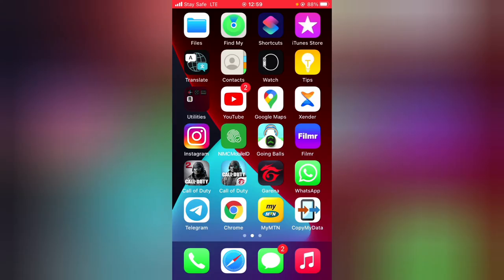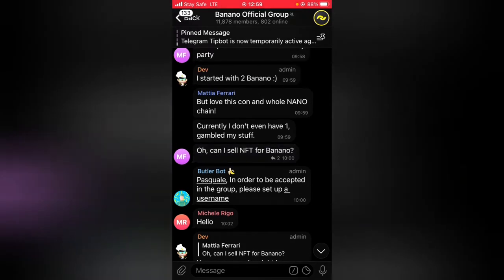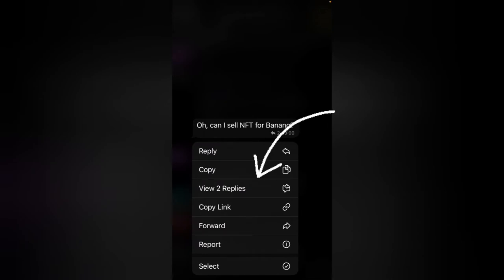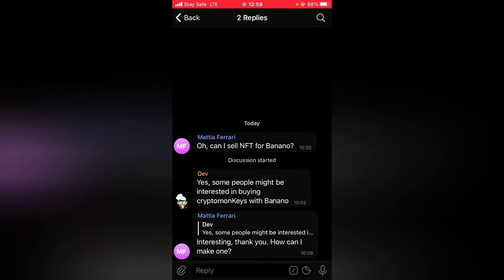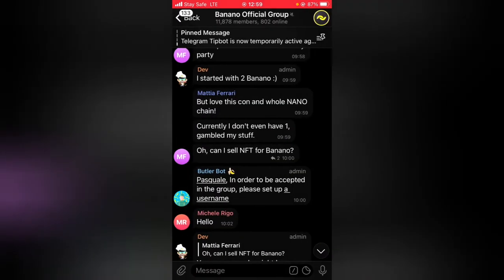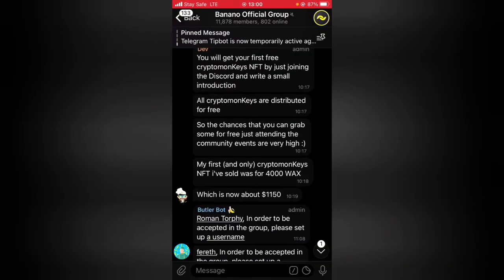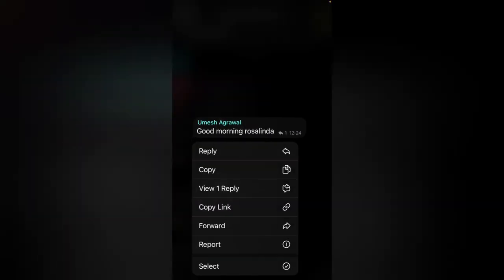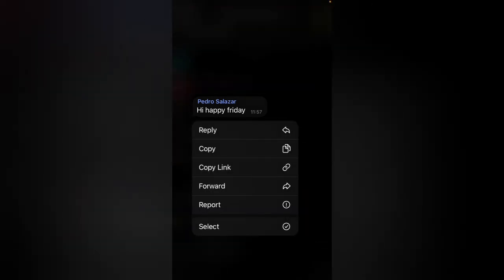How to view replies on a messages in telegram group iPhone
How to view replies on a messages in telegram group, your are in a telegram group and you notice people repling to a particular message and then you want to see more of those replies, i will show you just how to view all the replies you got on a telegram group.